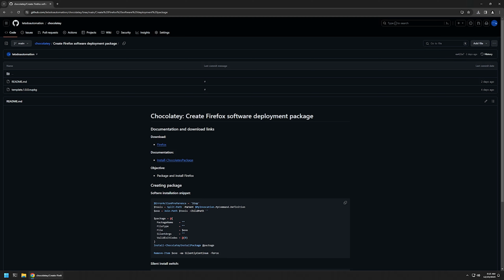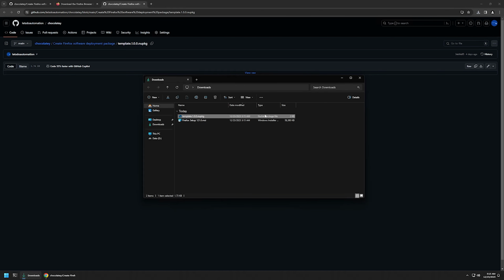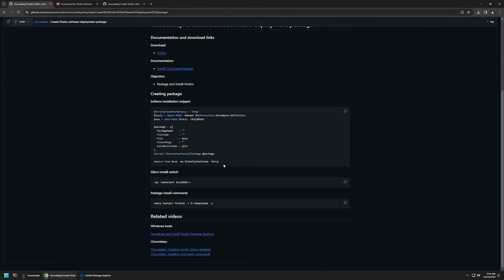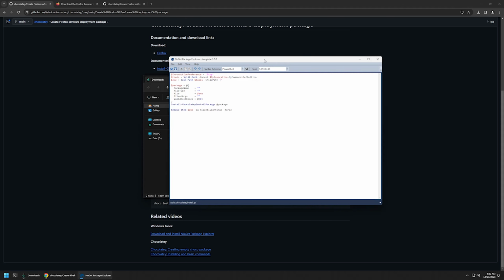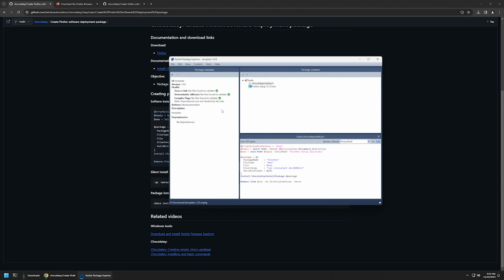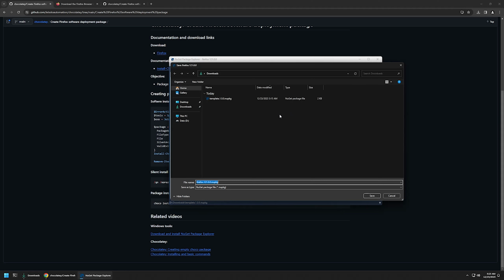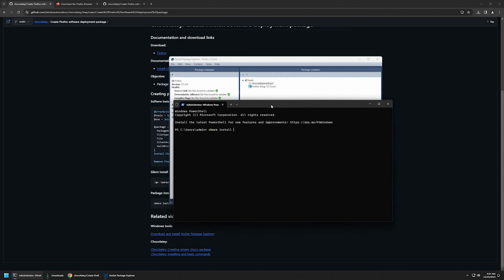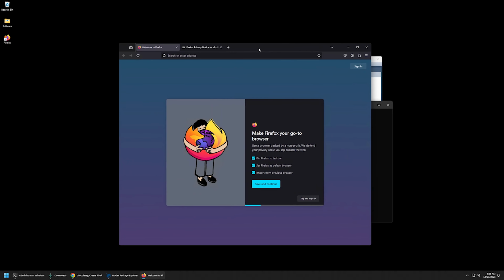Chocolatey: Create Firefox software deployment package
In this video I will create Firefox software deployment chocolatey package.